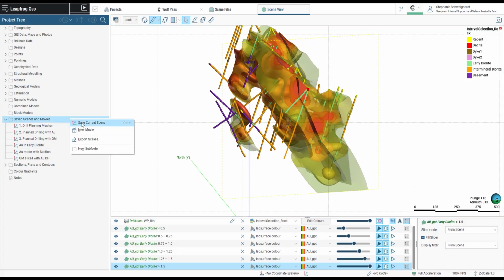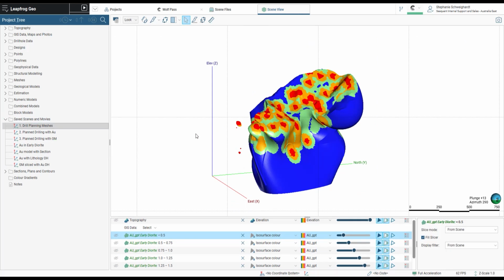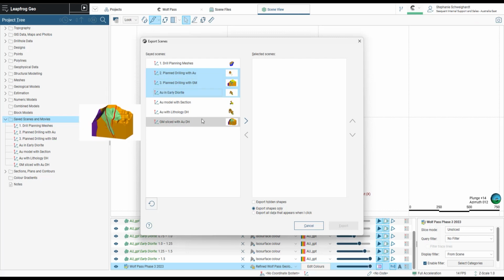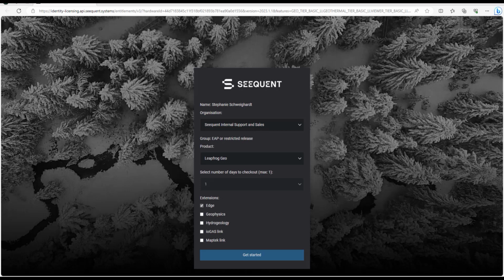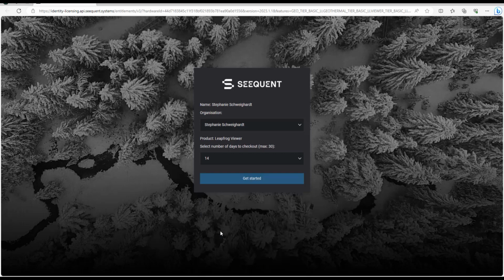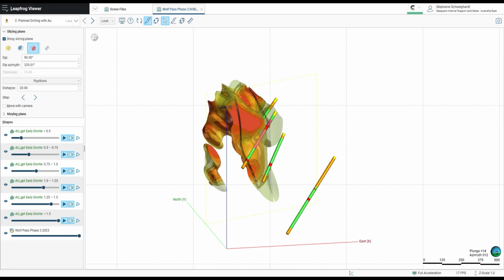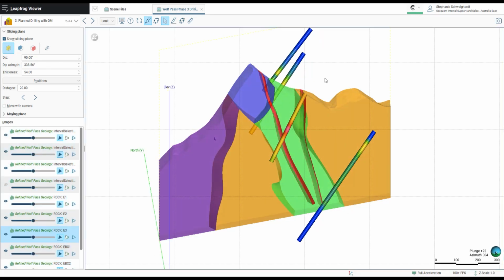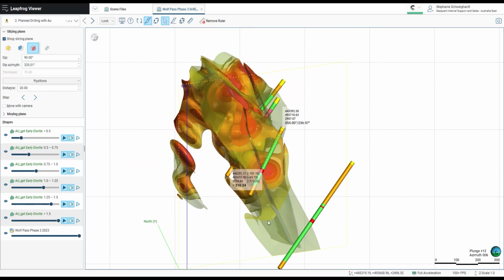Creating and using saved scenes in Leapfrog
In this video, you will learn how to save scenes in Leapfrog, export them, and then open the scenes in 3D space using Leapfrog Viewer.

Made by Stephanie Schweighardt, Project Geologist